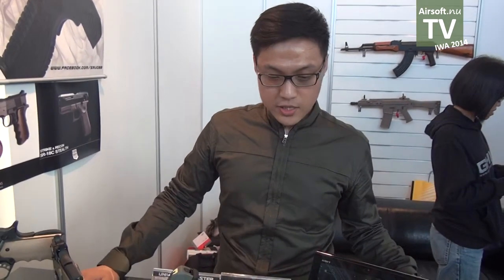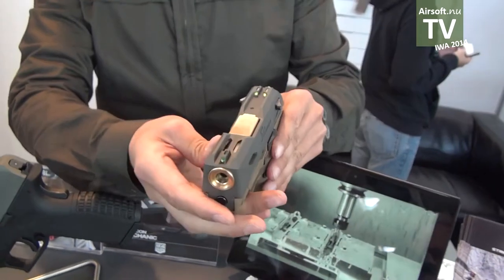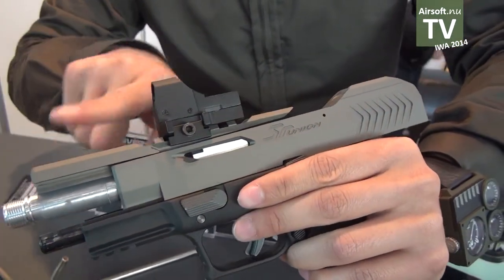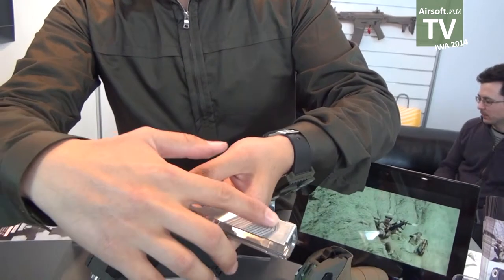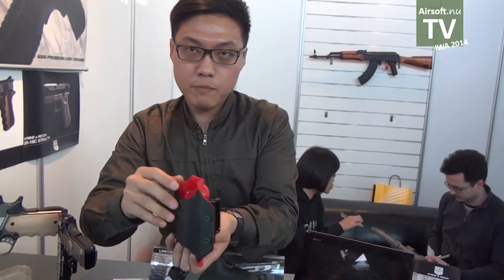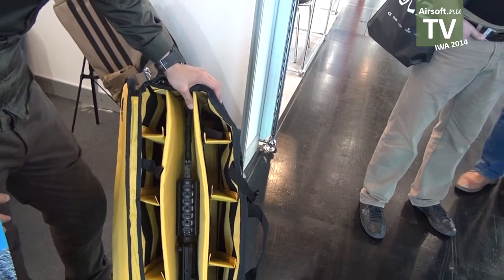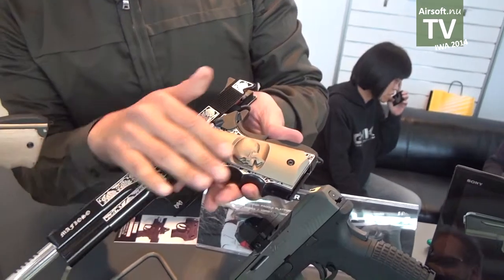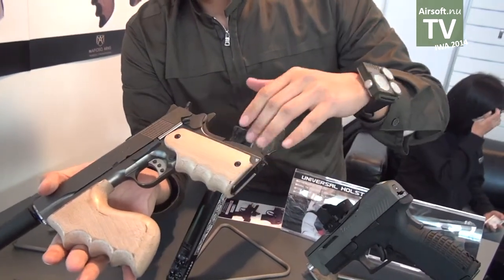IWA 2014: Strike Recon Union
Vince från Strike Recon Union (SRU) visar deras nya produkter.